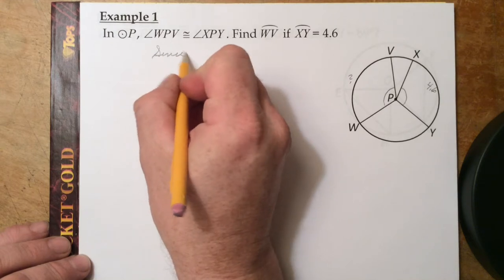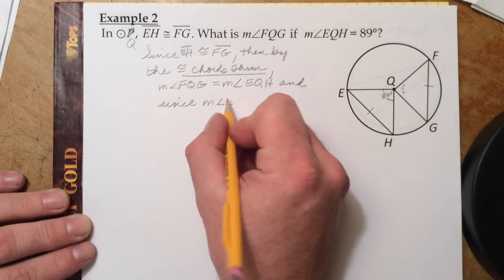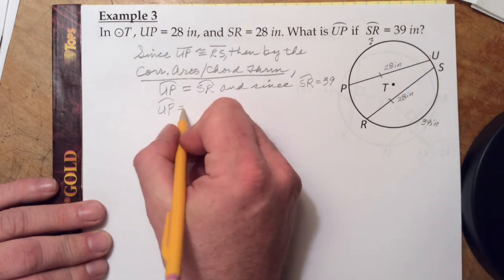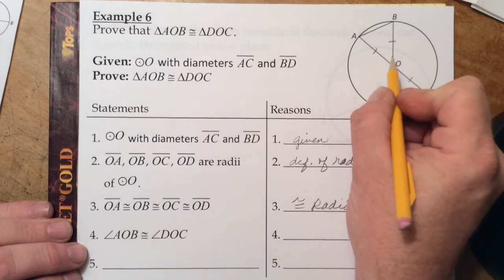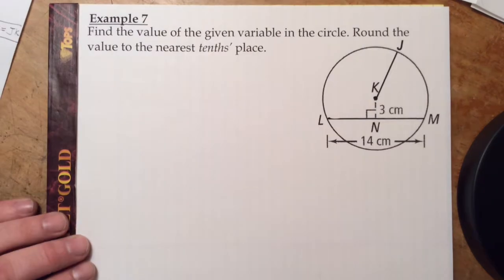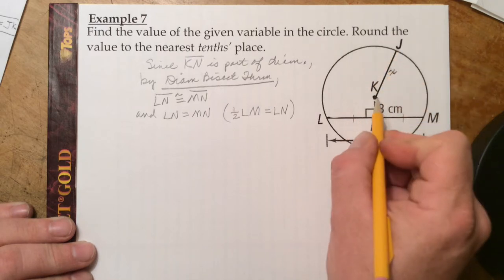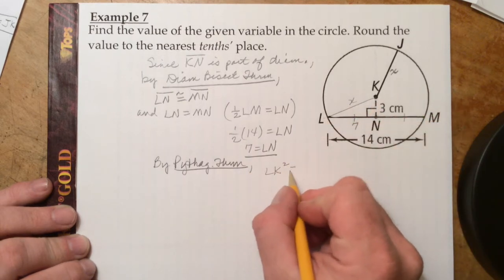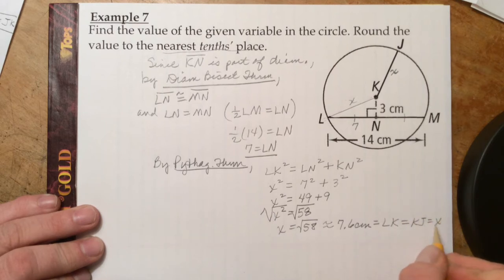12-2: Chords and Arcs – Examples Video (15:58)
Use of the Congruent Arcs Theorem, the Congruent Chords Theorem, the Corresponding  Arcs/Chords Theorem, the Equidistant Chords Theorem, the Diameter Bisector Theorem and Converse, and the Diameter Bisector Corollary. Find radii using right triangle properties